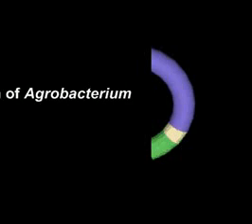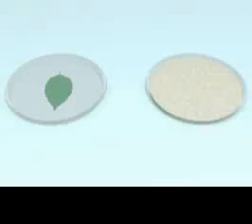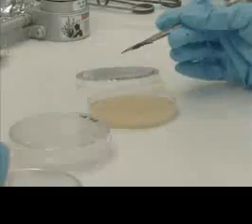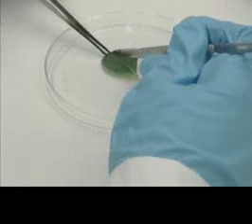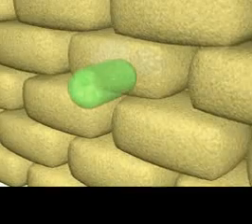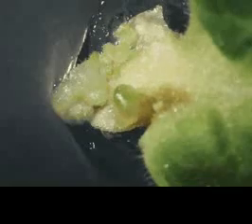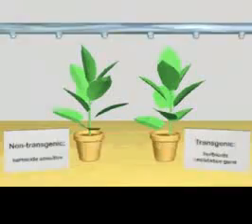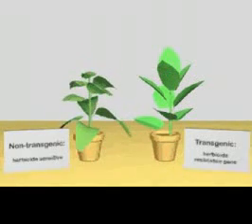Agrobacterium Mechanism.flv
mecanism